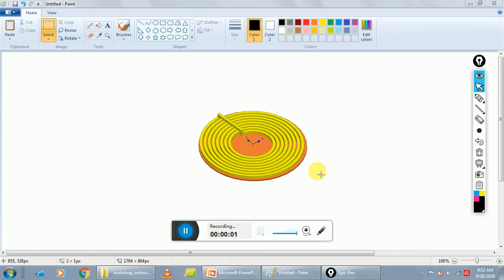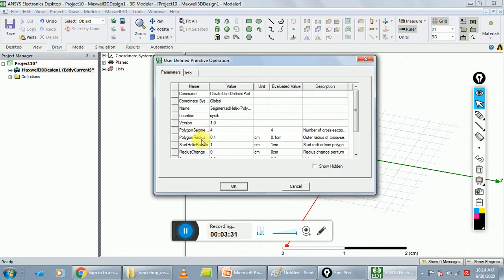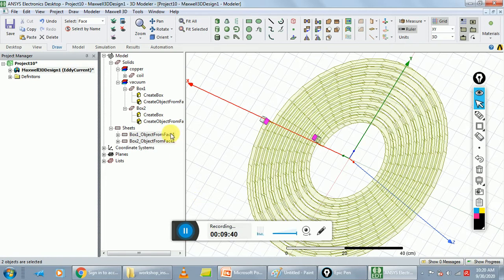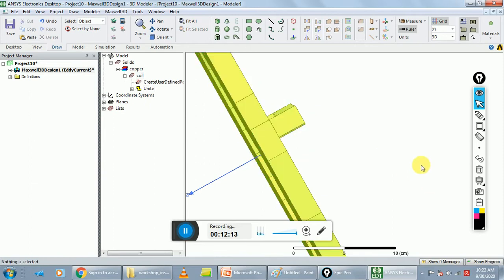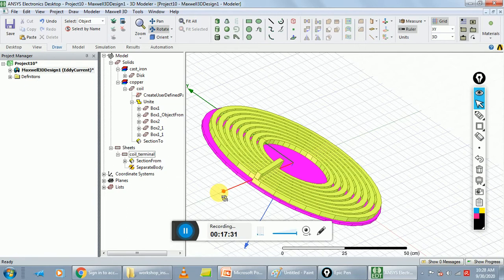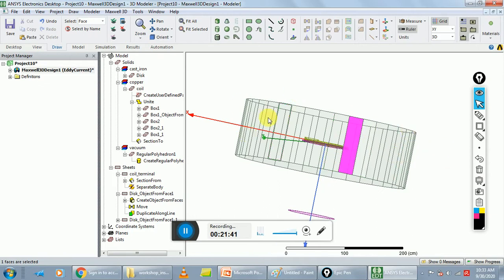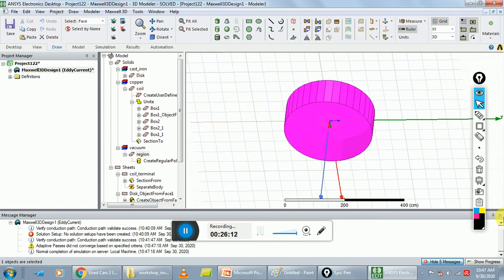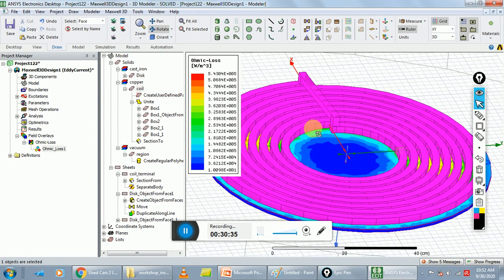Calculate eddy currents and losses in plate (3D) by ansys electronics